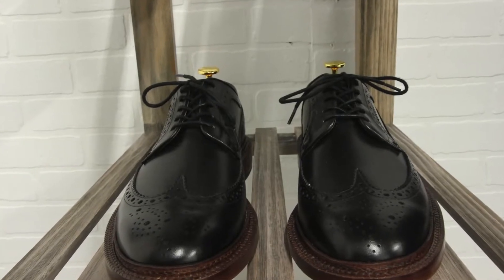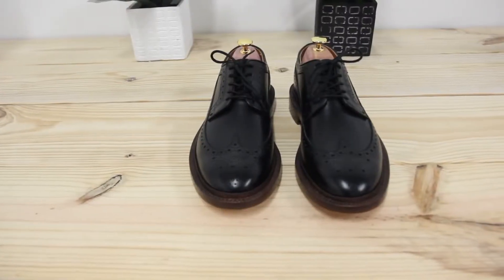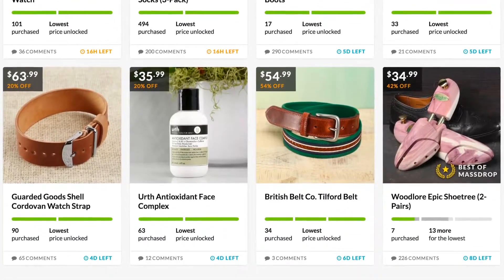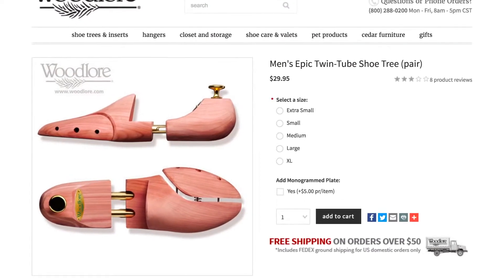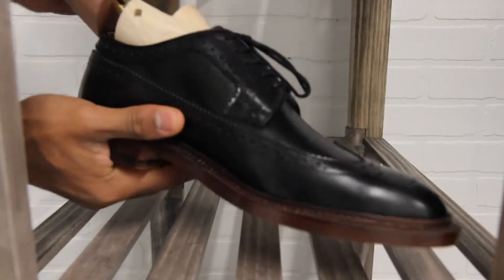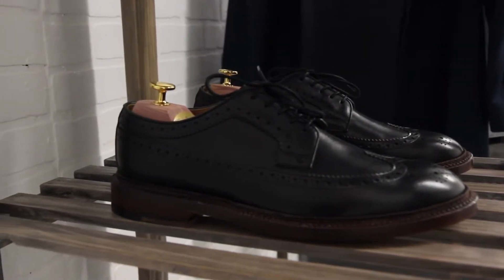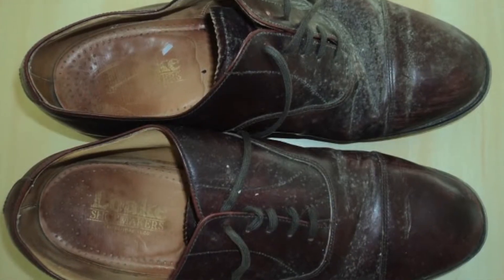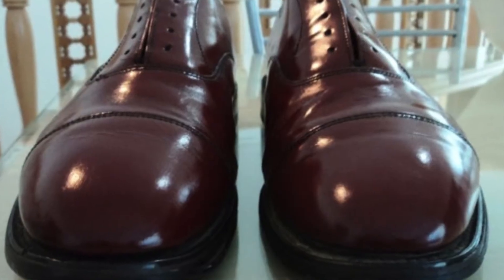Shoe Tree - A Secret to Protect Your Shoes for Lifetime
Click Here to check the price for one of the Best Shoe Tree Available:

-- 8 Best Nike Running Shoes for Men in 2019 --

-- 12 Most Comfortable Heels for Standing all Day – 2019 --

-- Most Comfortable Shoes for Standing All Day – 2019 --

-- 9 Most Comfortable Walking Shoes for Men 2019 --